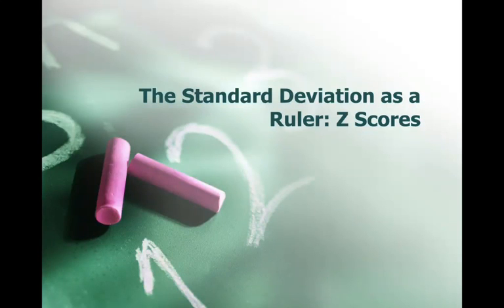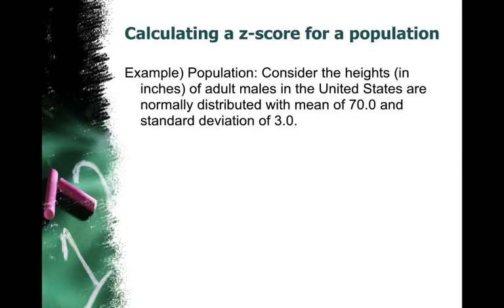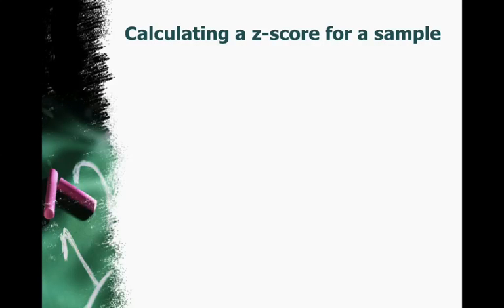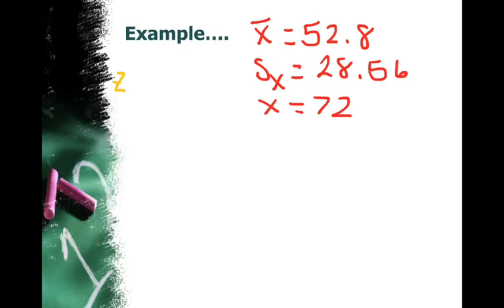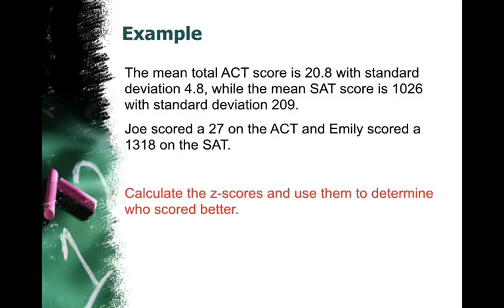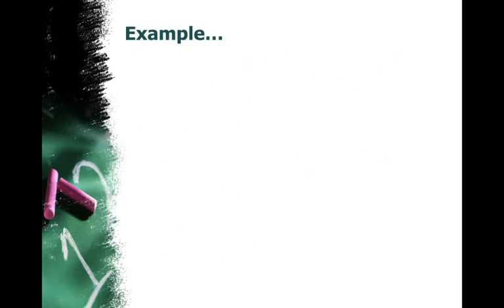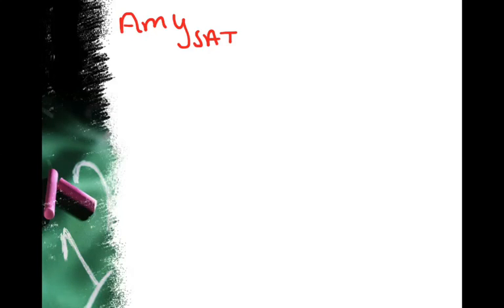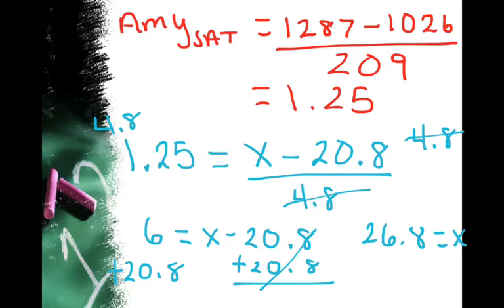Z-scores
What is a z-score and finding/interpreting z-scores with examples